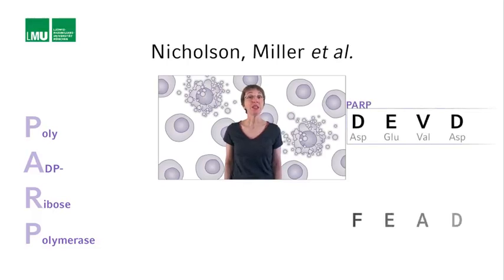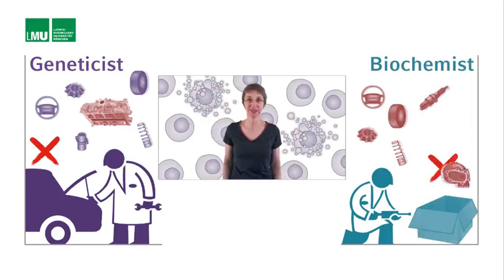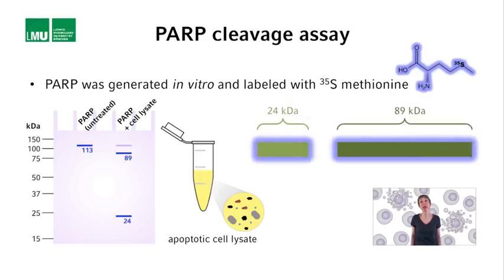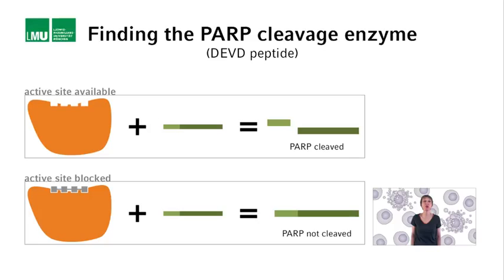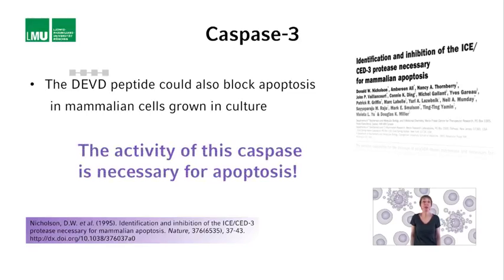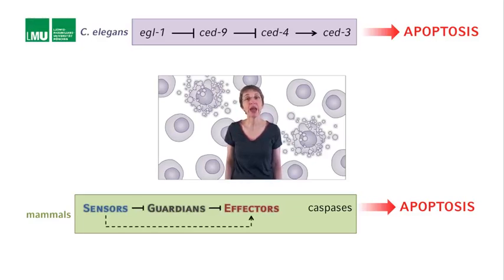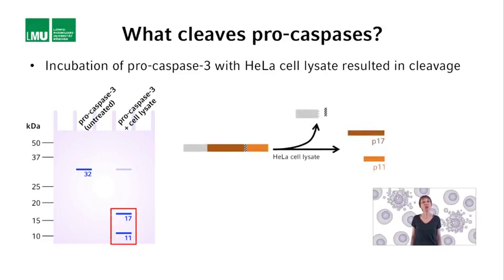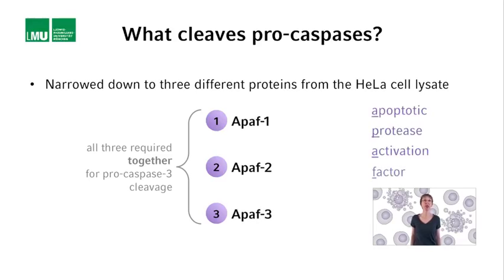4 1 Lecture 1 An in vitro system for caspase activation 17 52